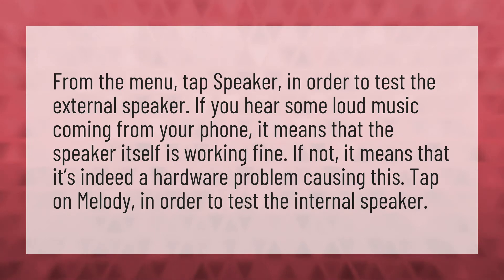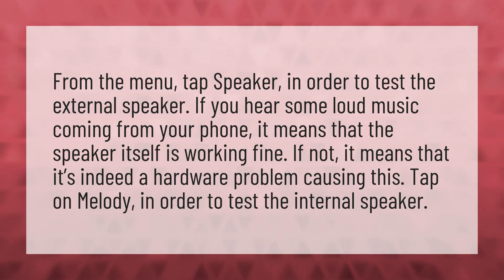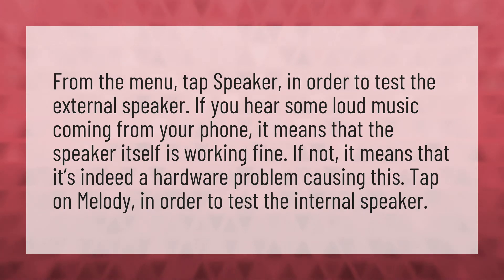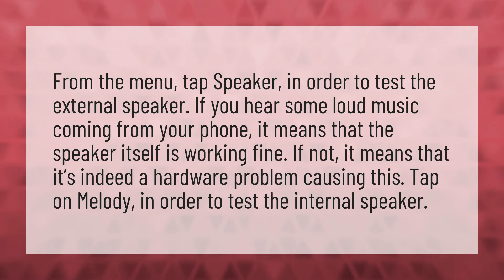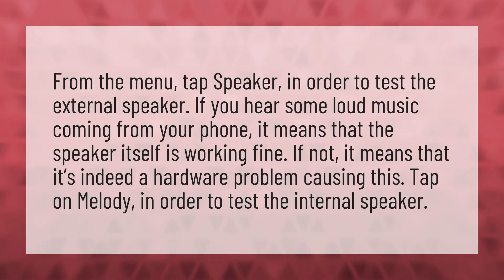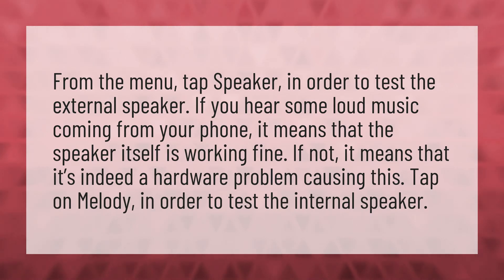Why can't I hear audio on my phone?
Tik Tok Mashup • Why can't I hear audio on my phone?